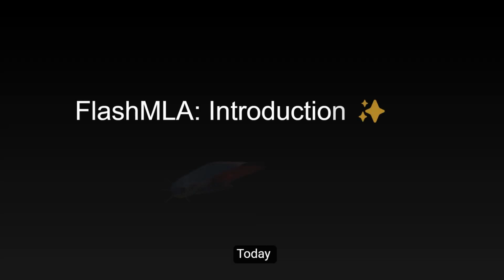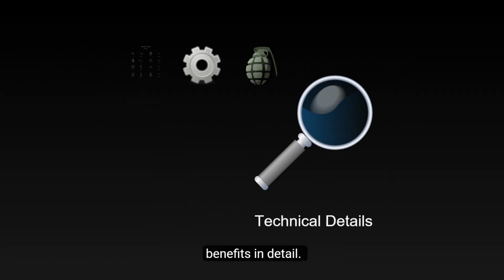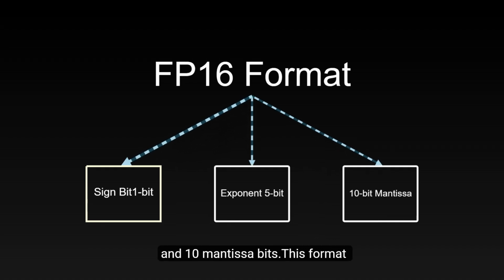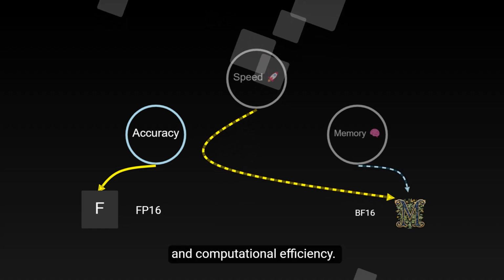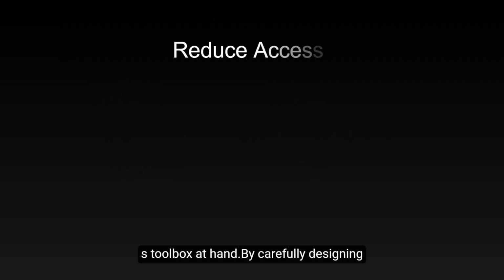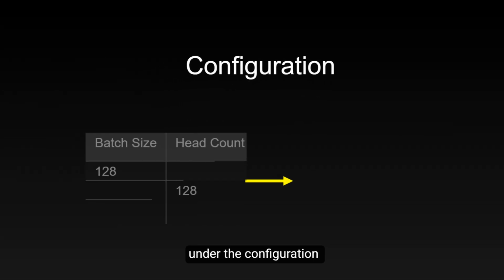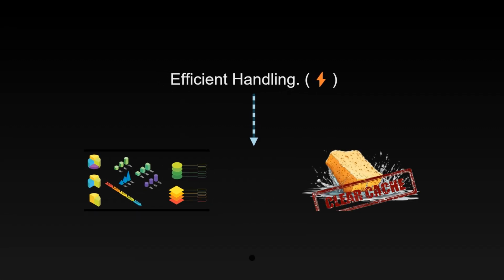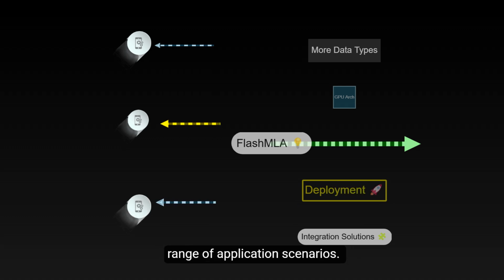FlashMLA: High-Performance MLA Decoding Core - Optimized Attention for Hopper GPUs (Deepseek AI)